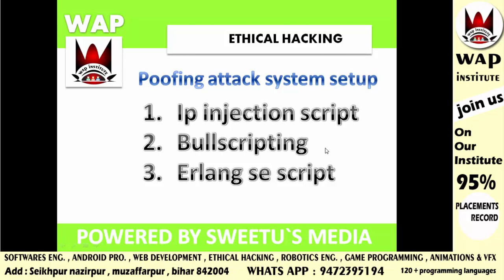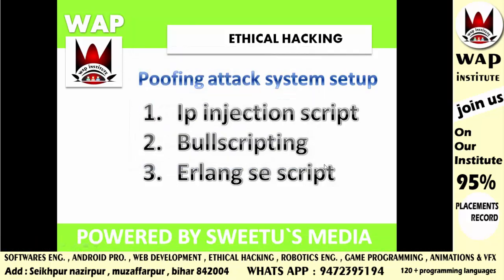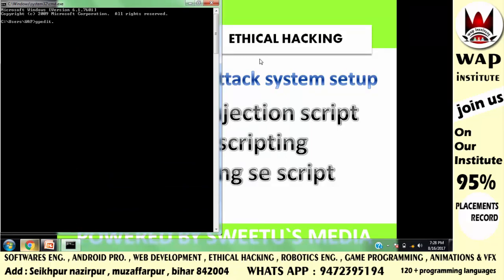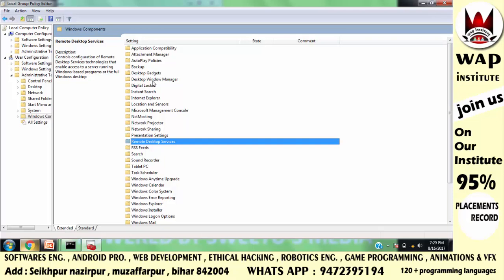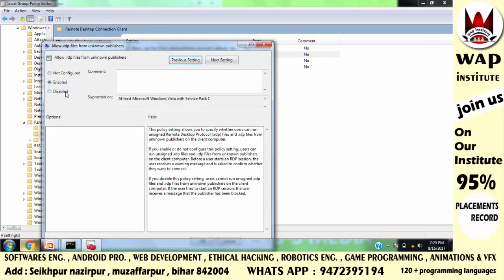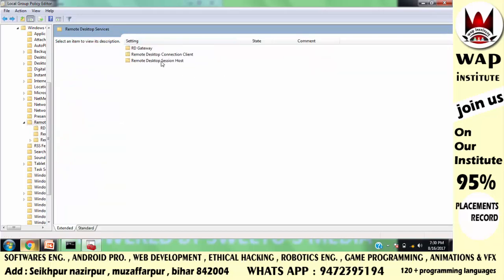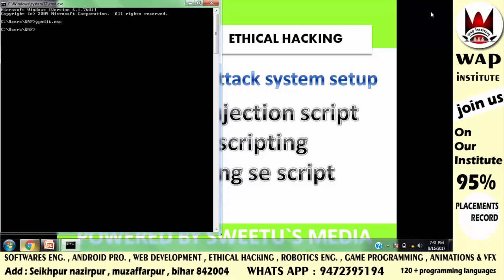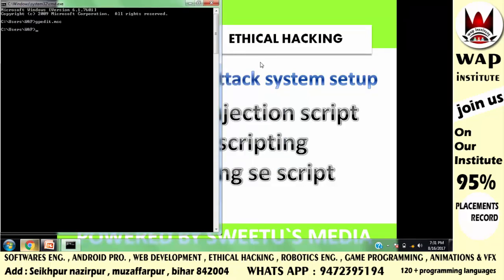ethical hacking lua scripting system setup lab